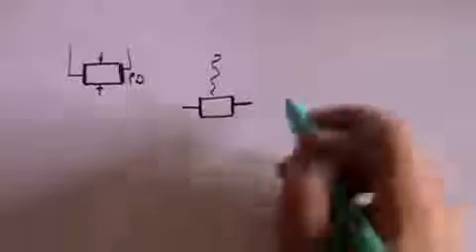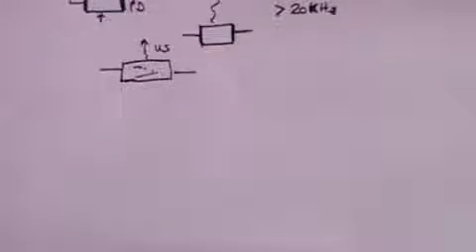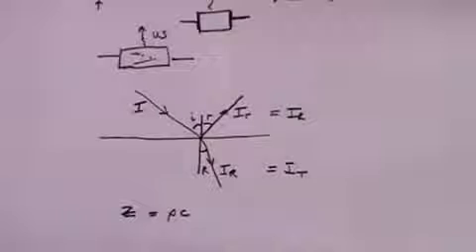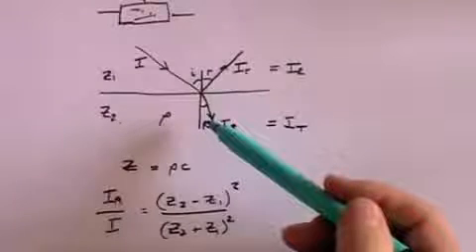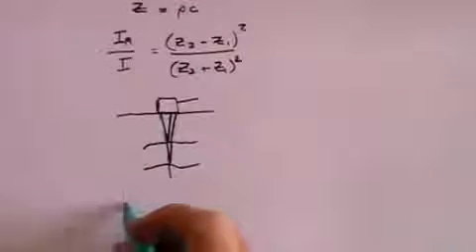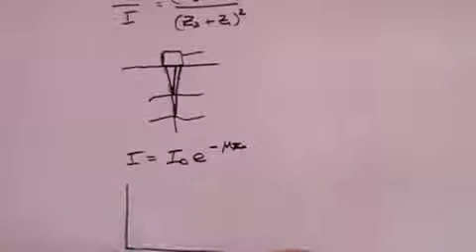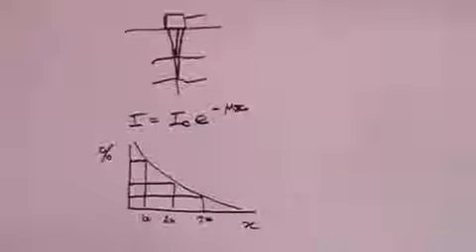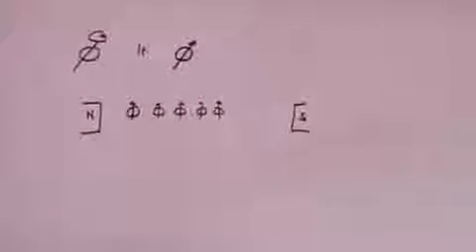Ultrasound and Magnetic Resonance Imaging A Level Physics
A very simple and basic overview of two methods of indirect sensing used in medical diagnosis work.

This is a Lightbox Radiology Education introduction to the physics of Magnetic Resonance Imaging (MRI). For more information on our courses and online e-learning products, visit lightboxradiology.c.